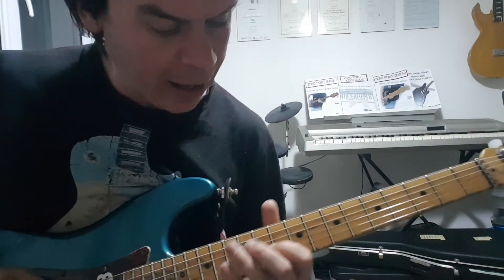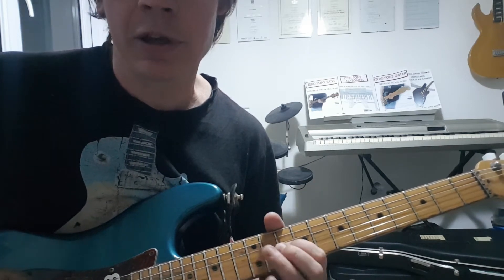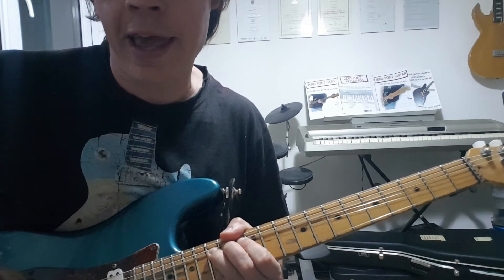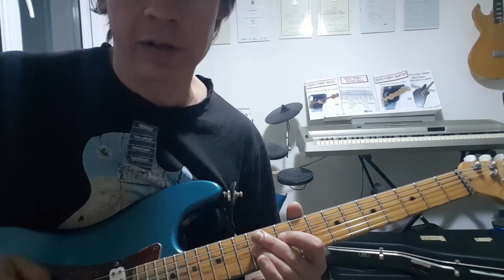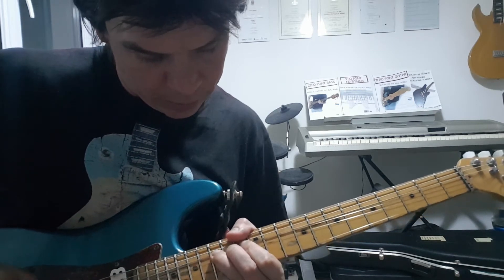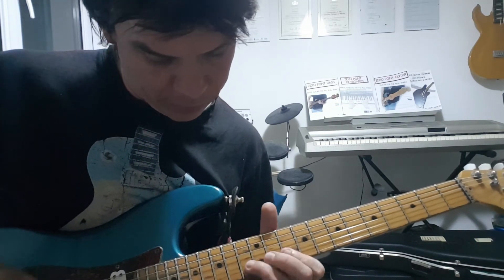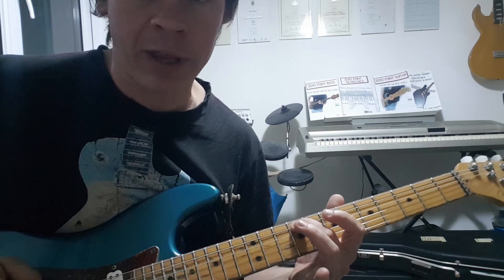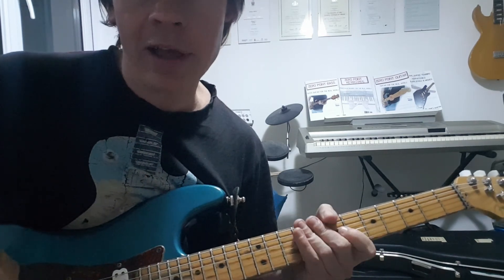One Minute Lick No. 40 July 16th 2021 Jeff Beck Pentatonic / Chromatic Blues Lick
One Minute Lick July 16th 2021 Jeff Beck Pentatonic / Chromatic Blues Lick